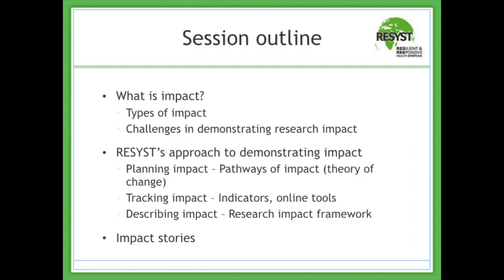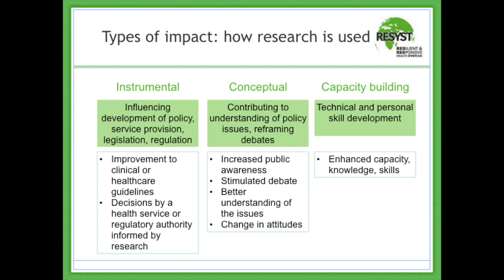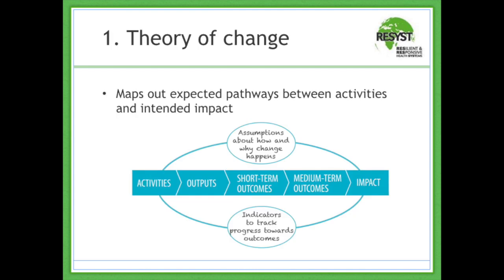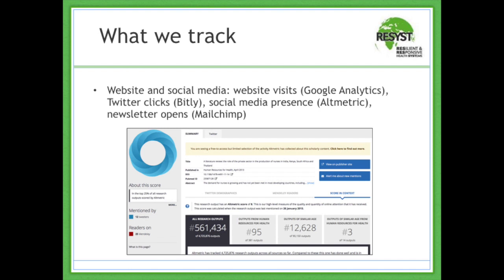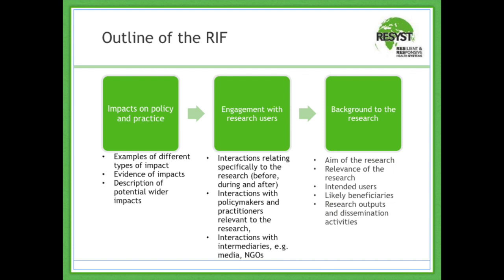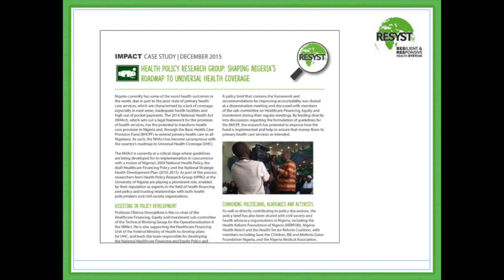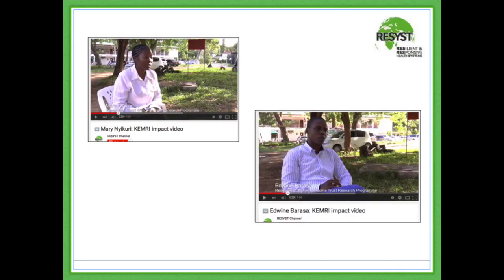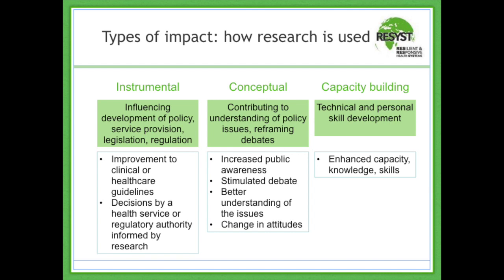Webinar 1: Demonstrating research impact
Research into use is an integral part of the RESYST Consortium, and from the outset we have strived to influence policy and practice; by ensuring that research is relevant, that stakeholders are actively involved in the research, and that findings include clear policy messages and are appropriately communicated.

However, demonstrating the relevance and impact of research beyond academia can be challenging, and it is now an essential requirement of many research funders.

In this webinar, Rebecca Wolfe, Research Uptake Manager at the London School of Hygiene & Tropical Medicine, shares the approach that the RESYST Consortium has developed to track, monitor and describe the impact of its research on policy and practice.

This webinar:

- Highlights challenges in demonstrating research impact including in measuring impact and in proving contribution.
- Shows the different indicators that RESYST uses to track and measure impact.
- Introduces a Research Impact framework that has been developed to help researchers describe impacts and the pathways (from research to outputs to engagement to impact).
 - Shares some impact stories emerging from RESYST research and showcases different ways of telling these stories, including through video, infographics and written case studies.

The webinar will be useful for researchers and communication specialists who need to demonstrate the impact of their work to their institution, funder or to the general public.

- Pathways of impact - a theory of change approach to research uptake

More RESYST impact stories will be available on our website shortly.